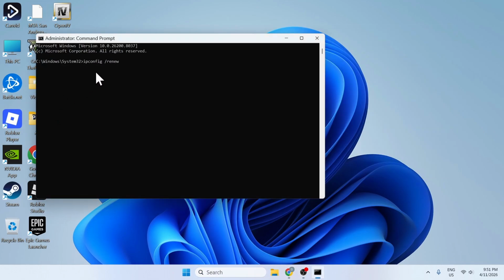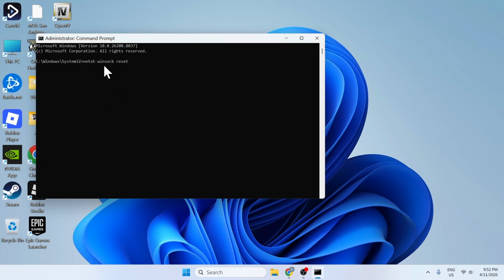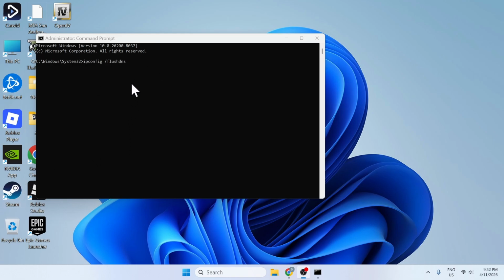How to Fix Wi-Fi Doesn't Have a Valid IP Configuration on Windows 10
This video shows you a step by step guide on how to fix Wi-Fi Doesn't Have a Valid IP Configuration on Windows 10.